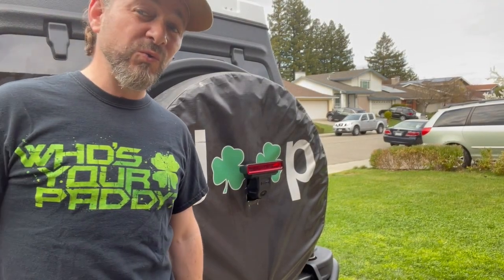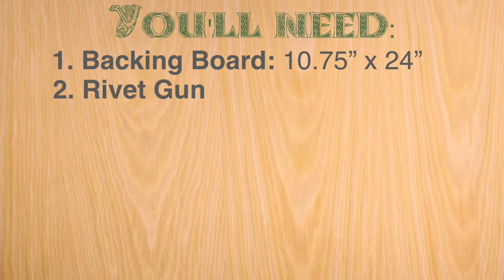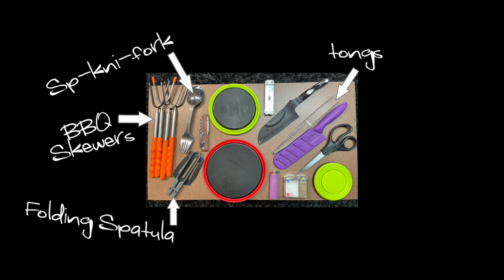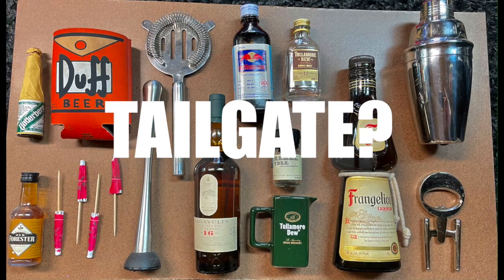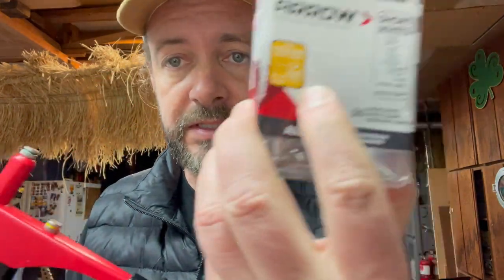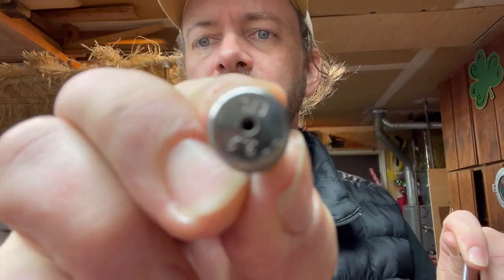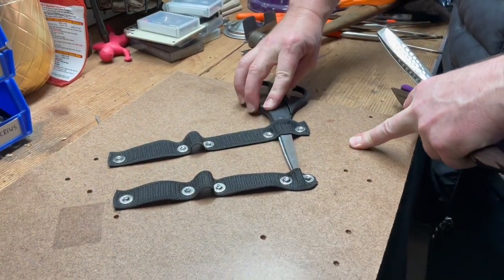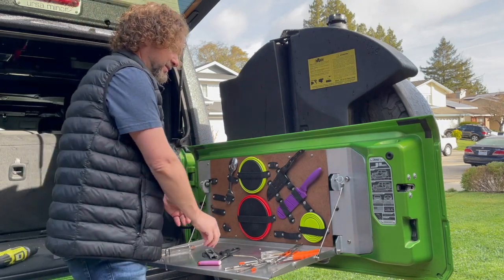DIY Tailgate Tool Organizer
Learn how to make your tailgate awesome! Inspired by Dan Grek, watch me add full food prep tool mounts to my Jeep's Trailgater table by building a tool/utensil organizer/panel into the extra space.